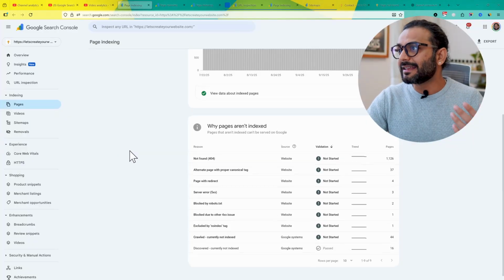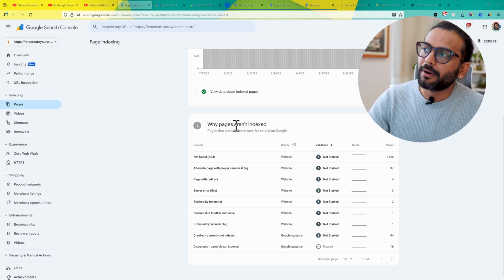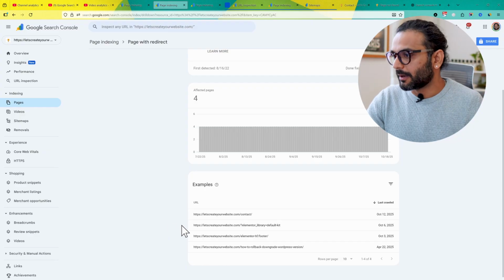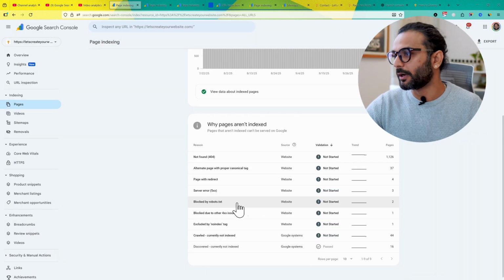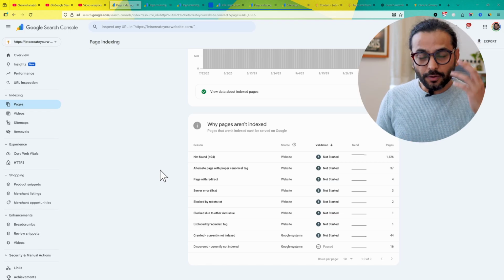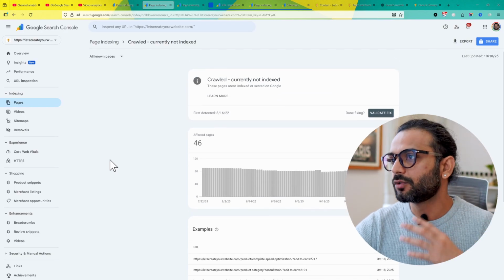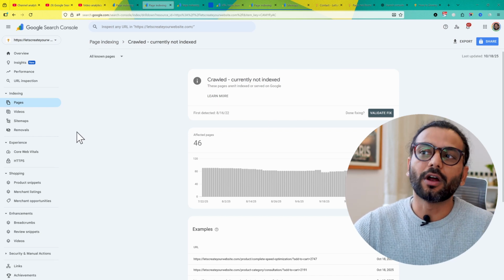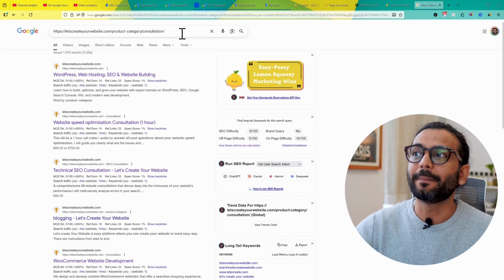3 Big GSC Mistakes Killing Your SEO🚨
TOP GSC Mistakes - In this Video I explained 3 big mistakes all beginner bloggers and website owners are doing with Google Search Console.

In order to do a better SEO on your Website you should be using Google search console in a better way and do not thing that everything shown in Search Console/ GSC is an error.

Do not use Validate Fix button without taking any action.

Page indexing data on GSC might not be updated, so use Test Live Url buttons to know about the current Indexing status of your website pages.

📊 Submit Your Website for a Free Audit